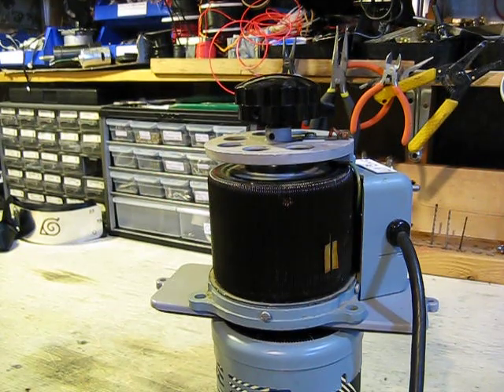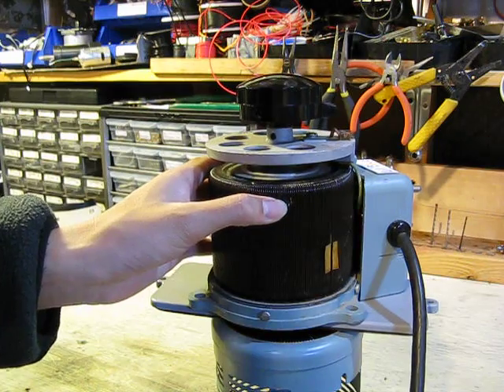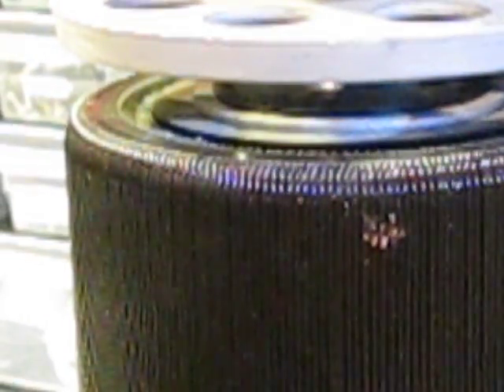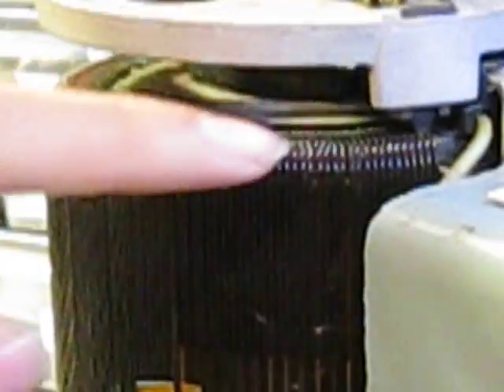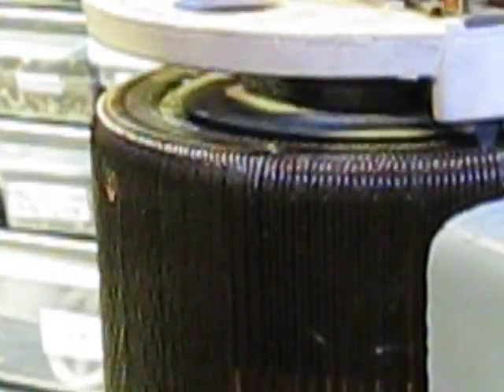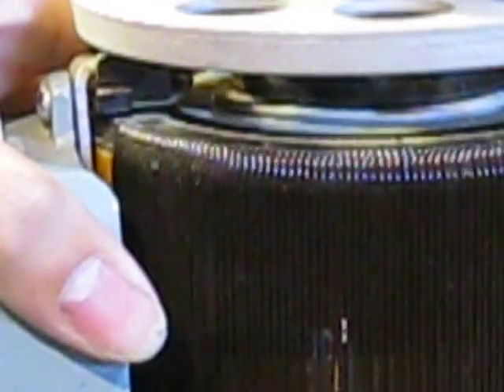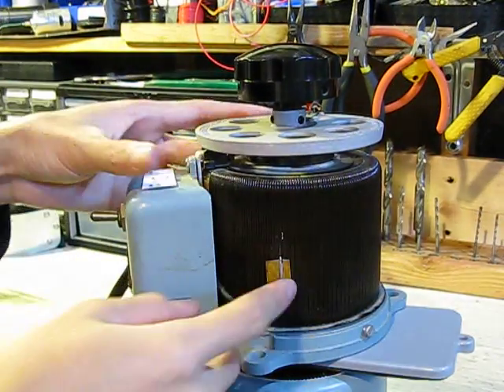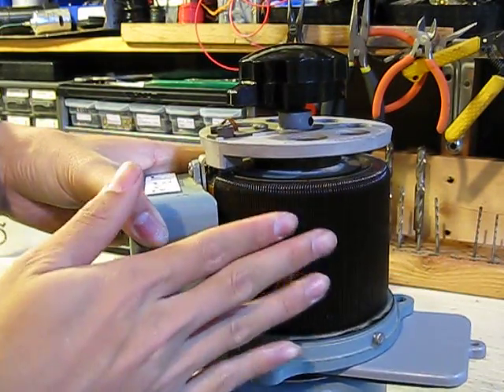The Variac (taken apart)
The variac